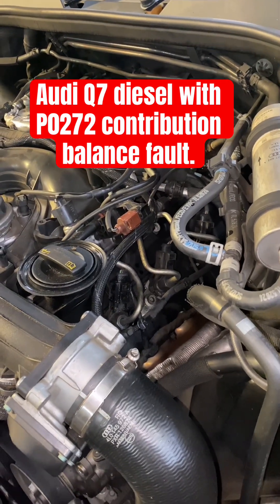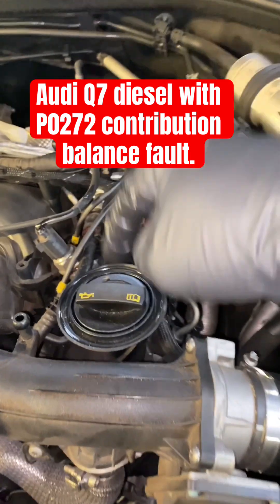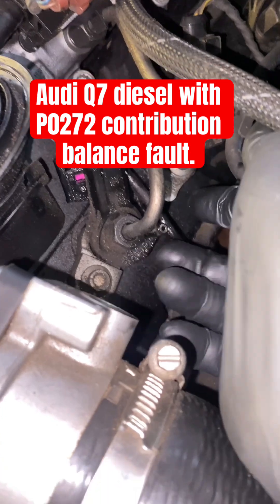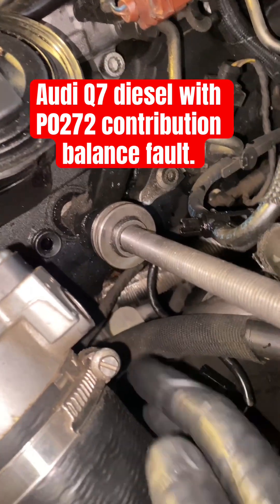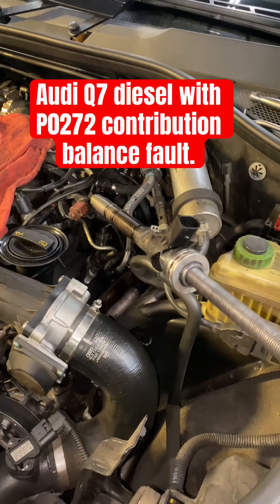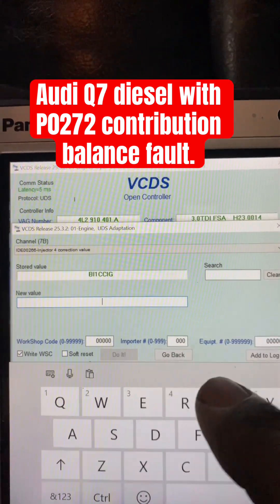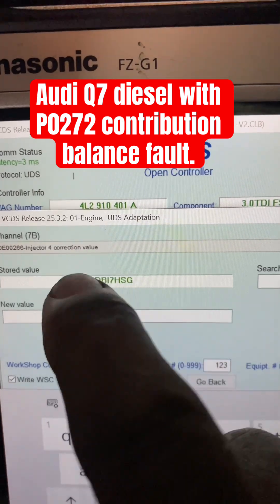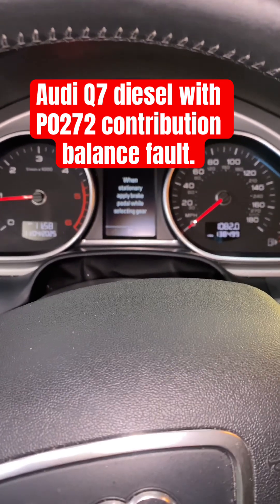Audi Q7 diesel with P0272 contribution balance fault.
VW and Audis with fault code p0272 will require a diesel fuel injector and code it to that cilynder under engine control unit.